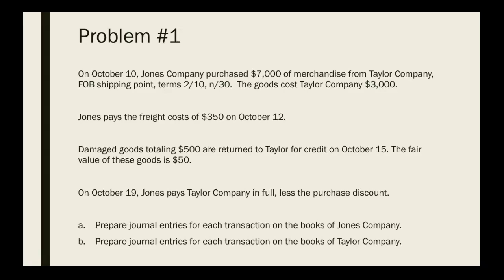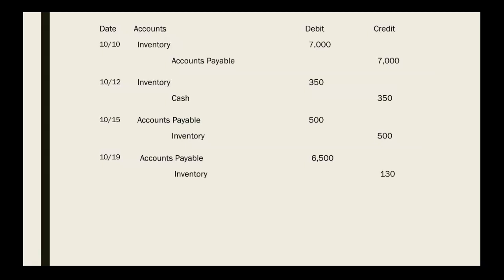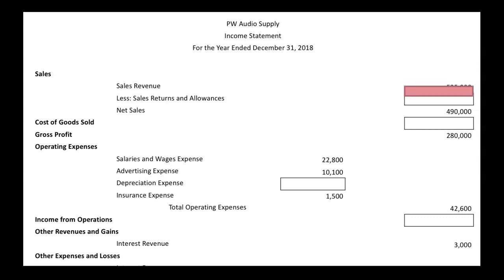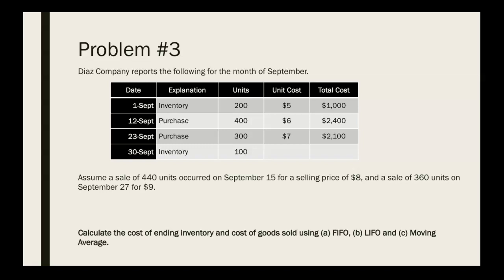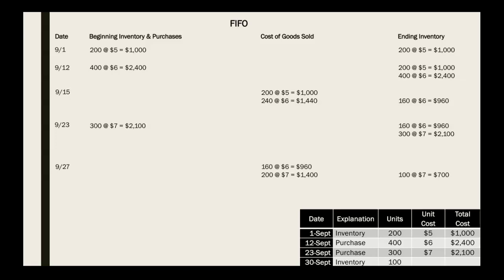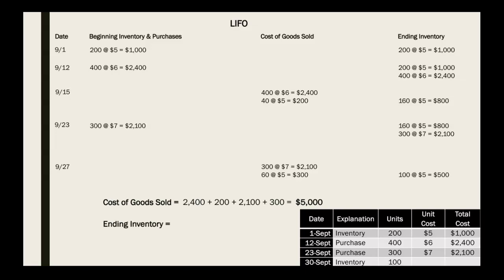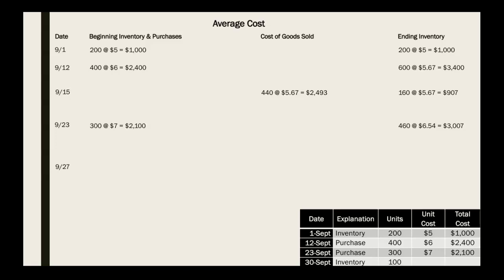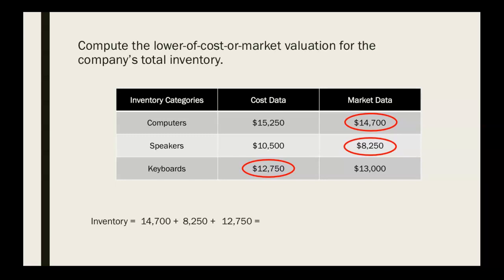Chapter 5 & 6 Review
Review covering Chapters 5 & 6

Topics:
Journal entries for merchandising companies
Multi-step Income Statement
Finding Cost of Goods Sold and Ending Inventory using a perpetual inventory system (FIFO, LIFO, Average Cost)
LCM inventory valuation